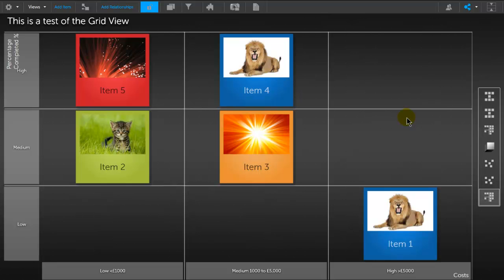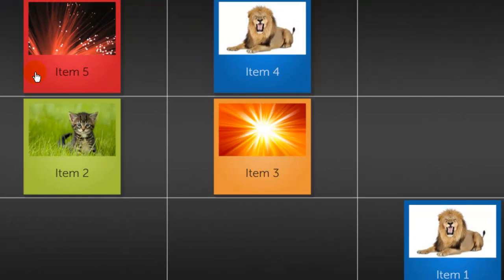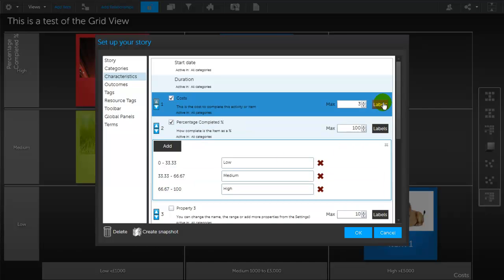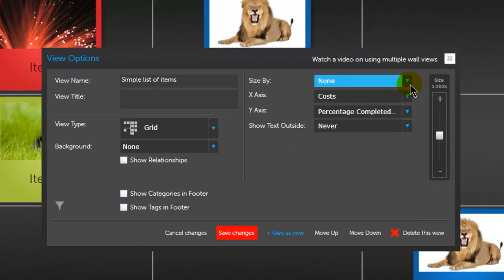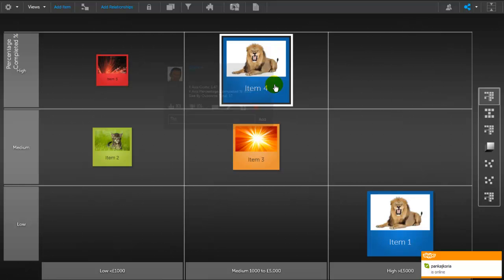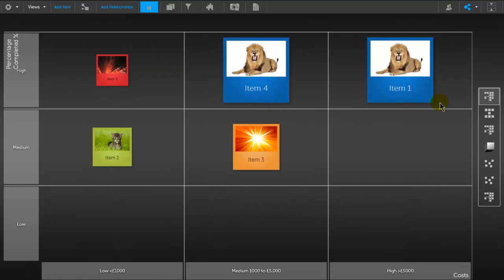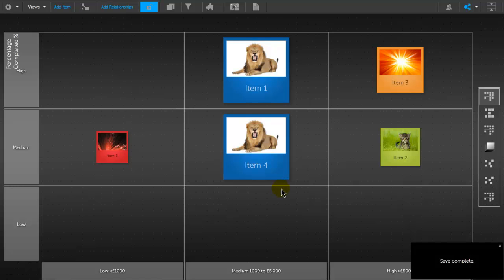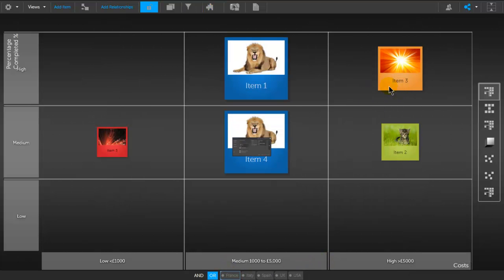SharpCloud Grid View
Group your data into a grid and make informed decisions quickly
Grouping your data within a grid against an X and Y axis and sized helps you to analyse your data instantly

Focus on the most important aspects of your business data and information whether it is project and innovation portfolios, technology roadmaps, business strategy, ideas and operational tasks

Warmly
Jason